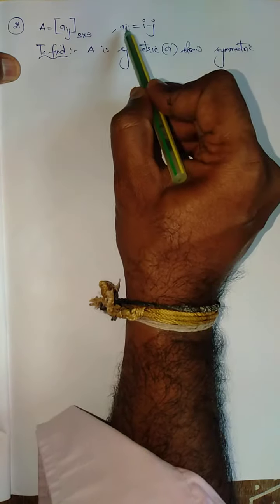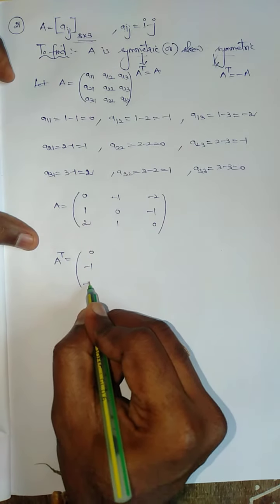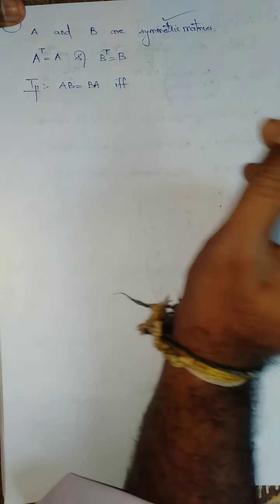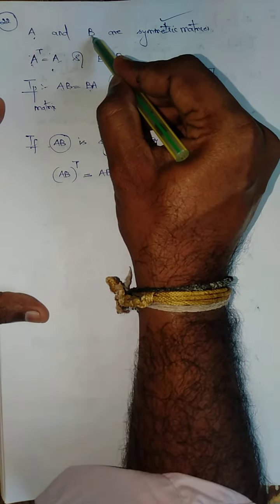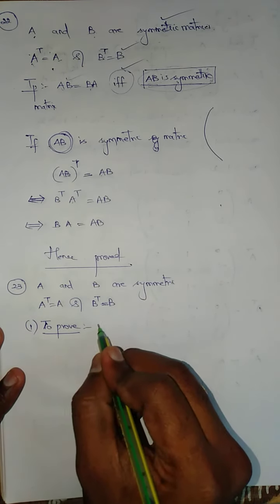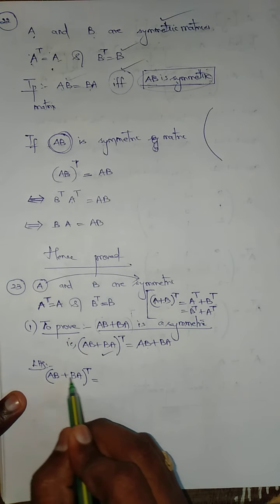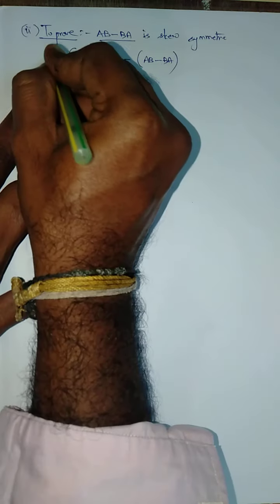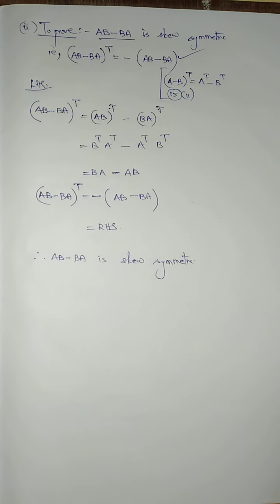Ex 7.1, 21 and 22 nd sum, class 11